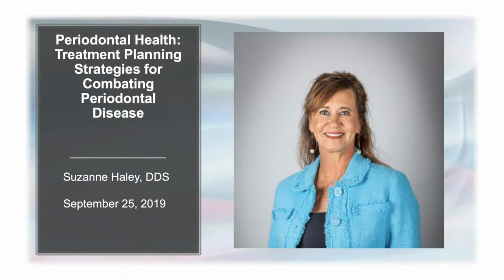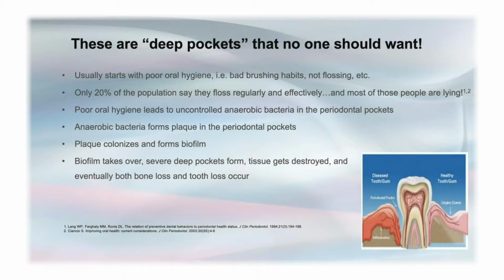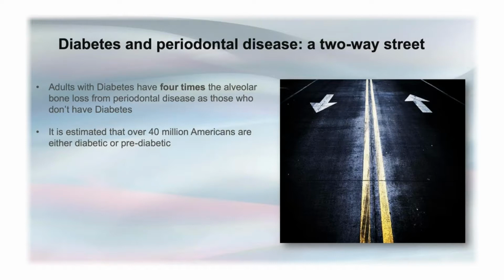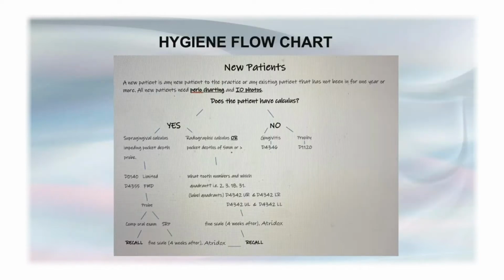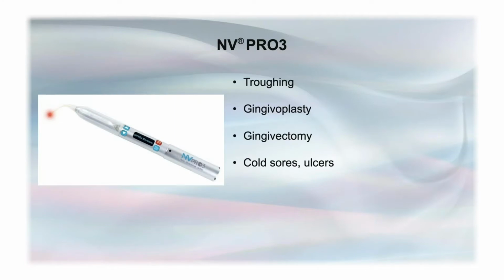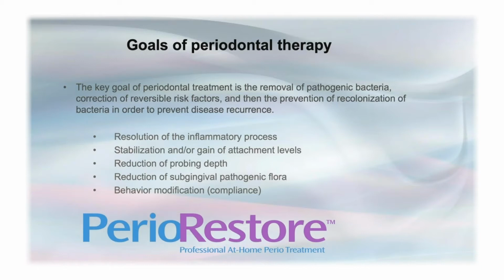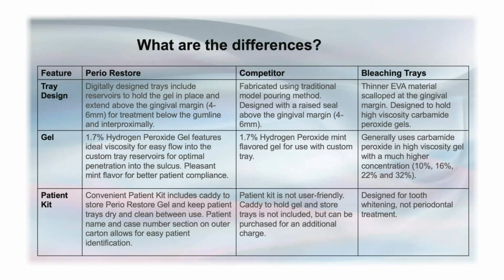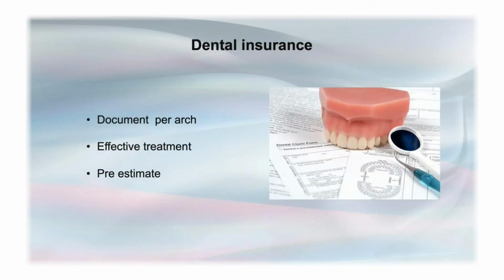Treatment Strategies for Combating Periodontal Disease - DenMat Dental Webinar (September 25, 2019)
In this DenMat Education webinar with Dr. Suzanne Haley, the prevalence of periodontal disease in today's dental patient base and the oral systemic health connection is discussed.  The webinar focuses on current in-office and at-home treatment options for combating the biofilm colonies that perpetuate periodontal disease. Learn how to effectively identify and communicate with patients who would benefit from treatment and provide them with tools to increase compliance to achieve more successful treatment outcomes.

Dr. Suzanne Haley received her Bachelor of Science degree in microbiology from the University of Georgia and graduated with honors from the Medical College of Georgia, where she earned her DMD degree. She opened her practice 1992 in Brunswick, Georgia and built her current practice in St. Simons island, Georgia in 1994. Dr. Haley is an instructor for the American Academy of Facial Esthetics, where she teaches dental sleep medicine, TMJ therapy and facial esthetics.

to view dental education, order dental products and supplies or to prescribe high-quality Lumineers dental veneers, Snap-On Smile and other dental restorations.